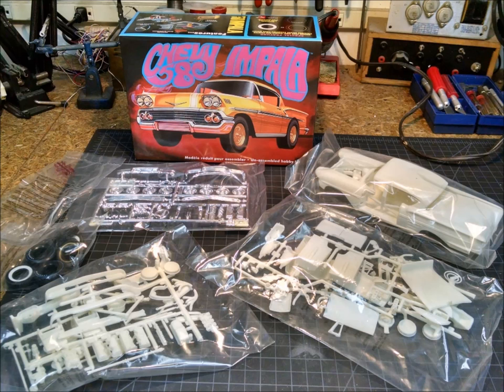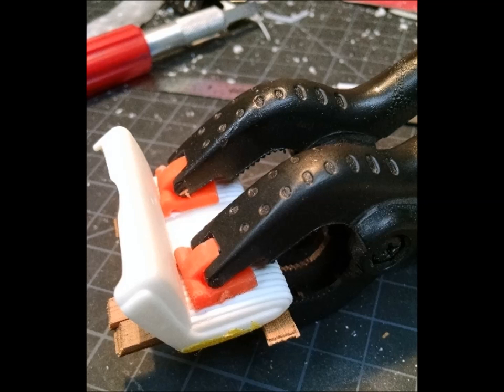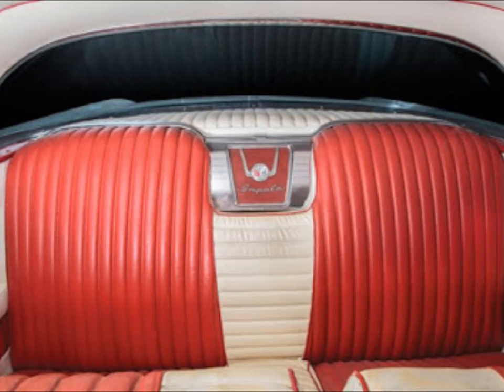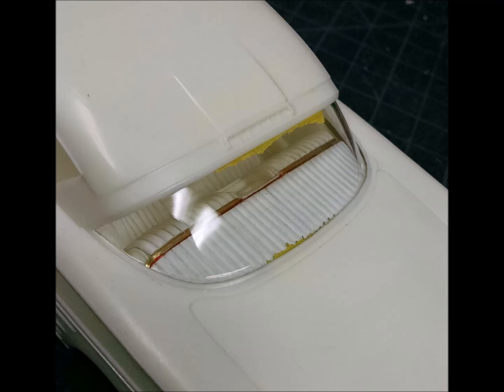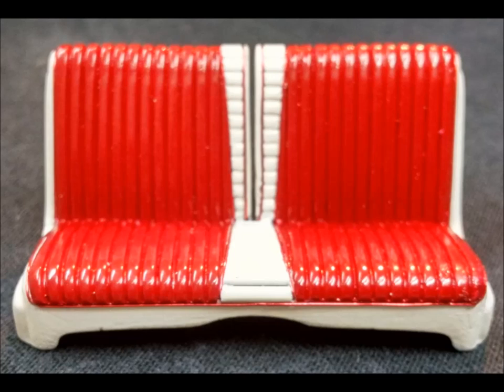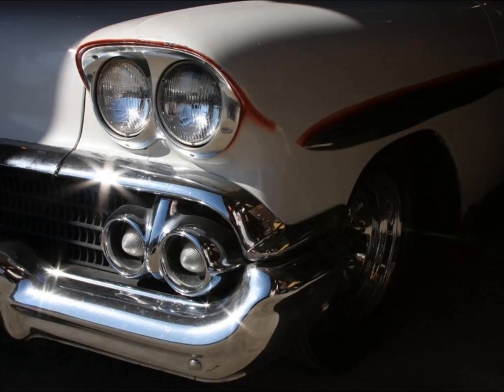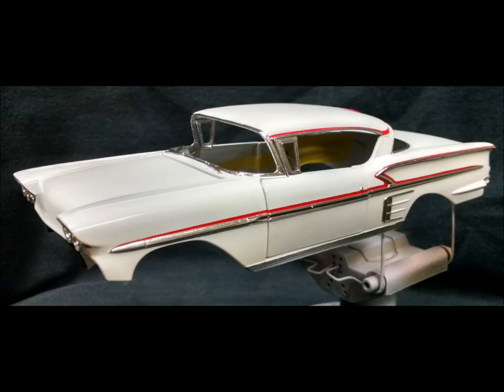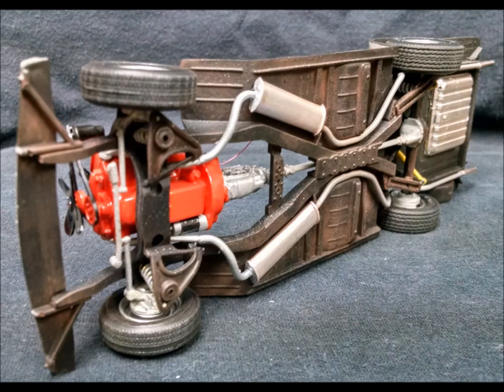American Graffiti's '58 Impala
My build of American Graffiti's '58 Impala
Kit: Round 2 / AMT